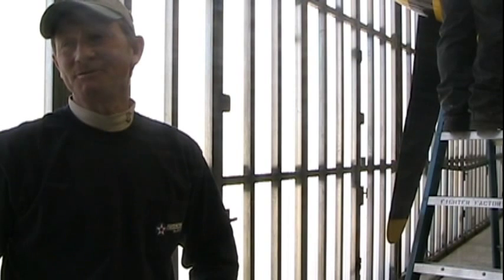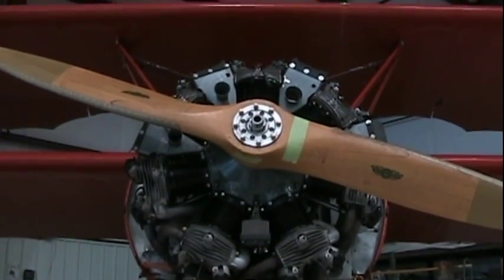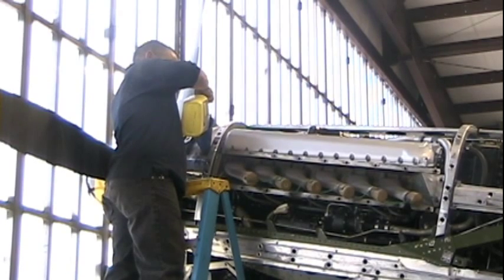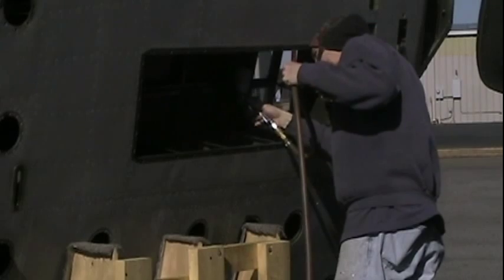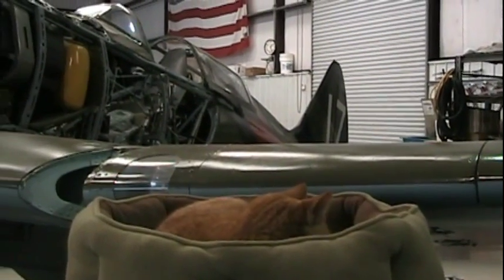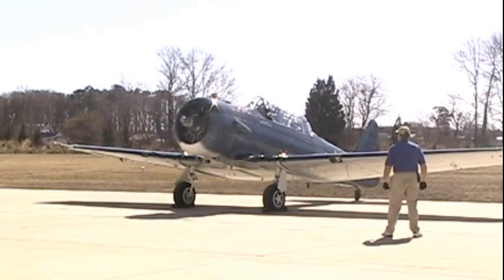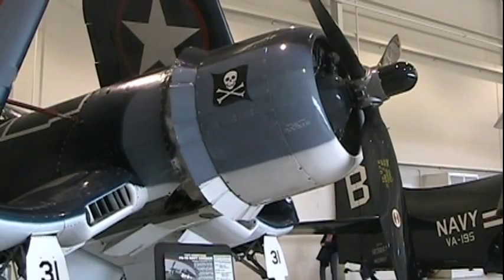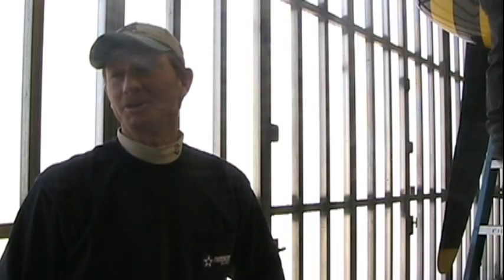A Second Chance to Fly: WWII Fighter Plane Restoration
This is a documentary short made for the News and Documentary Video course at Virginia Wesleyan College, spring 2010.